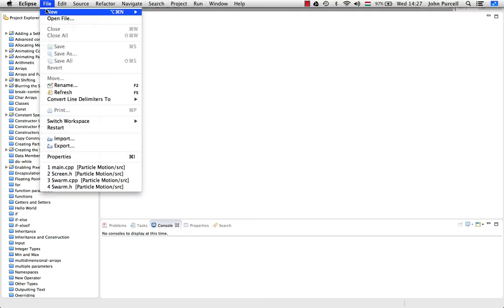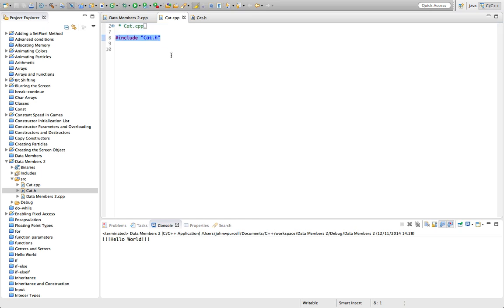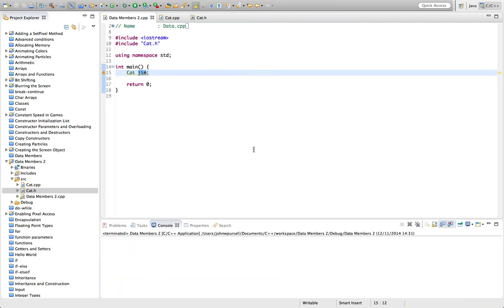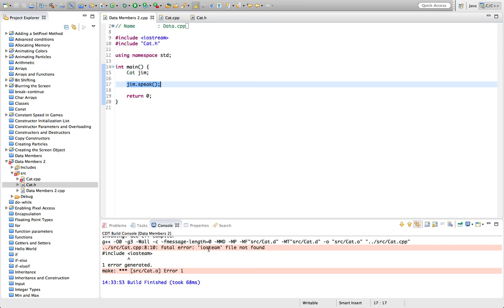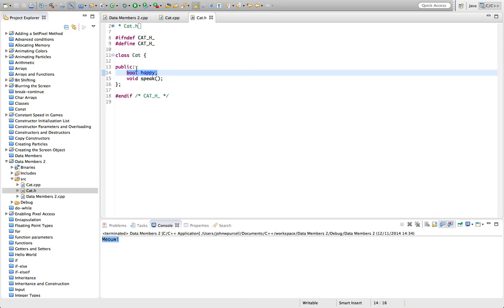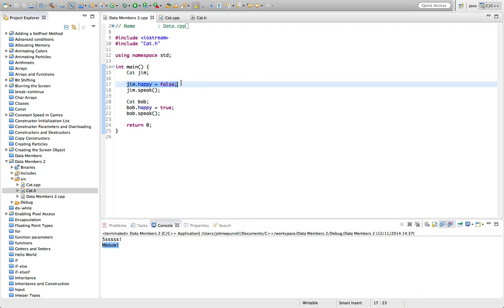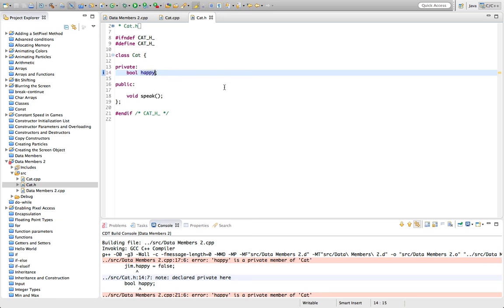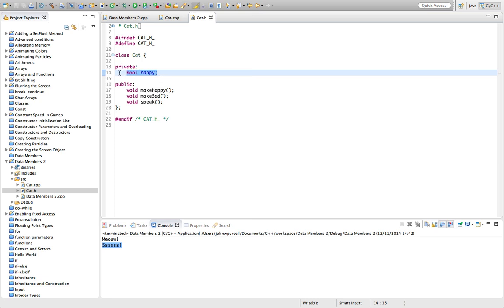3 C++Tutorial for Beginners 30 Data Members, a k a Instance Variables YouTube